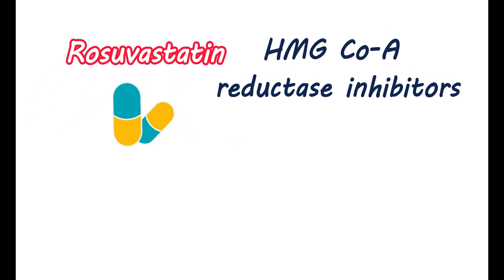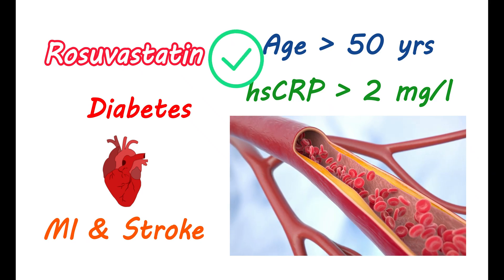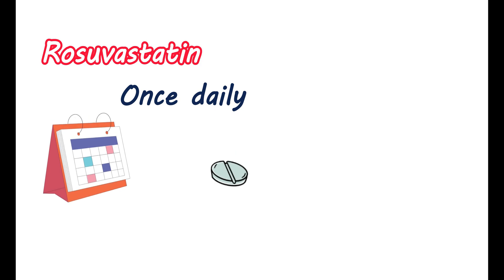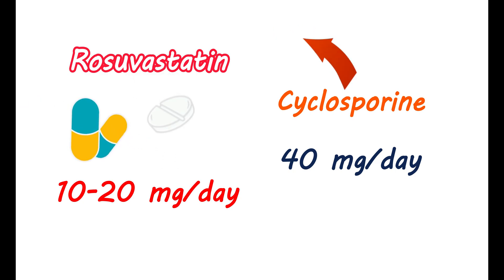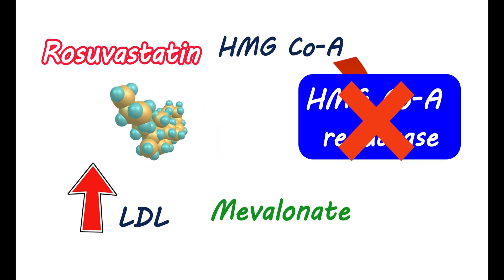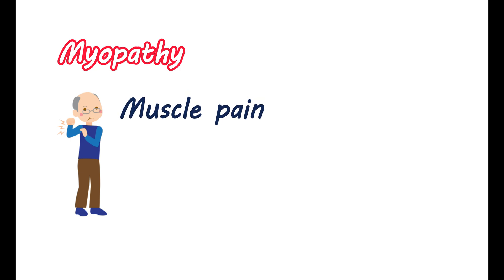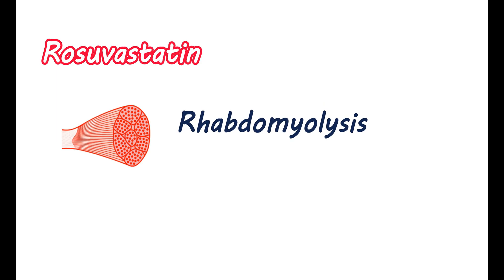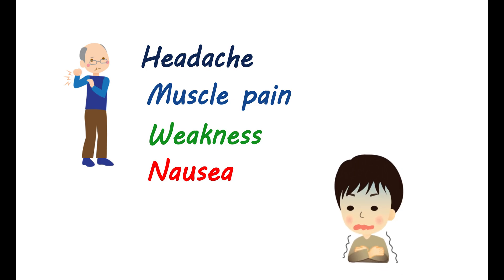Rosuvastatin calcium (Crestor) 5mg, 10mg & 20mg : Everything to KNOW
Rosuvastatin helps reduce cholesterol, and it is a potent lipid-lowering medication.

It has fewer drug interactions and a better safety profile. It can be used for a high-intensity lipid-lowering therapy. It is also used for the prevention of atherosclerosis and cardiovascular complications. Hematuria and proteinuria are transient side effects. It can affect your muscles, inducing muscle pain and spasms. However, myopathy is more pronounced in elders and in the presence of risk factors.